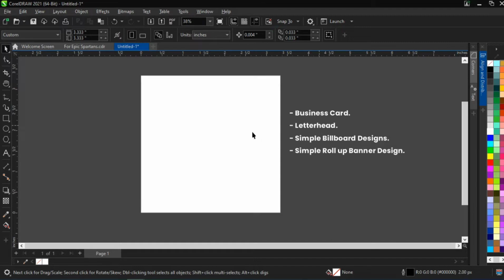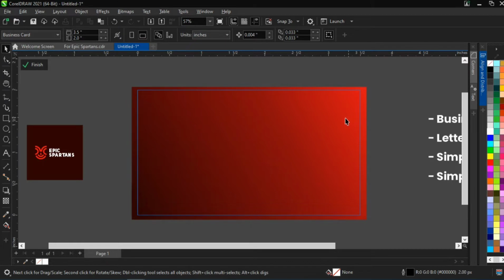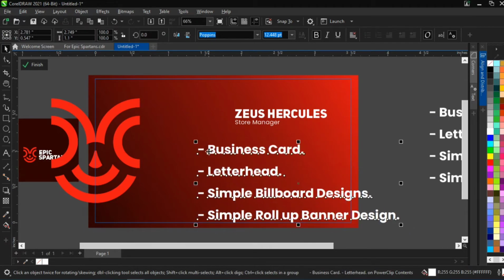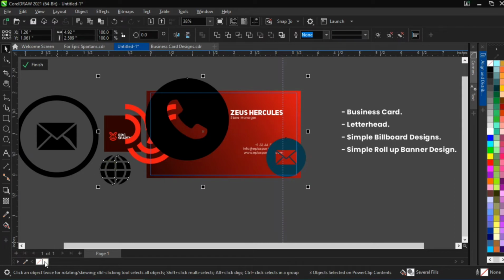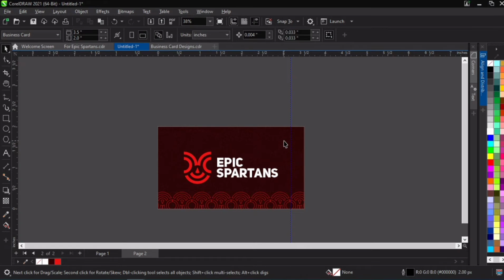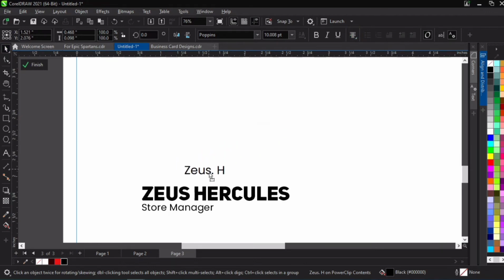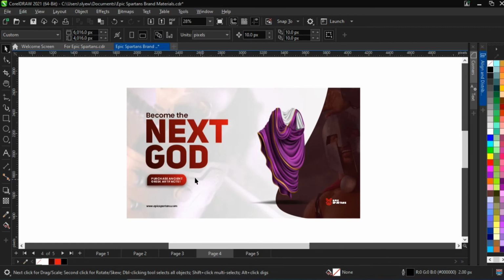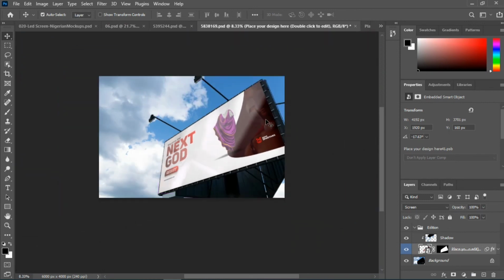Visual Identity Design Tutorial Series | DAY 3 (Finale)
Welcome to the Day 3 of the VISUAL IDENTITY TUTORIAL Series.
In today's session, you will learn;
- How to carry out your research and Generate a Moodboard,
- How to use your Generated Moodboard to draft out your creative process and direction,
- How to generate a Sketch from your creative process, direction, idea, and brainstorming, and lastly,
- How to Vectorize your sketch and turn it into a logo in Adobe Illustrator.

Create and Organize your Moodboard and Creative Process Like a Pro -